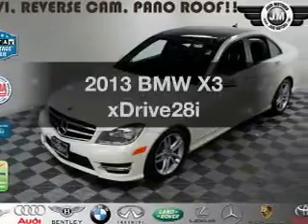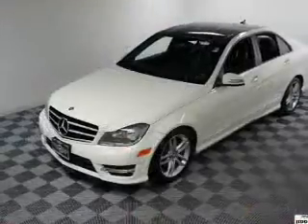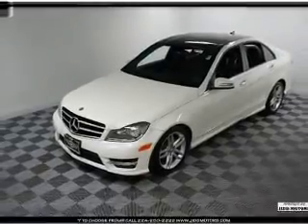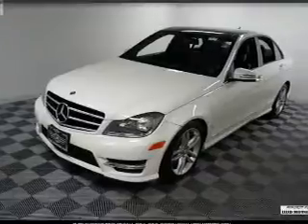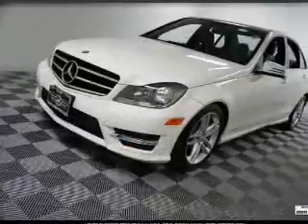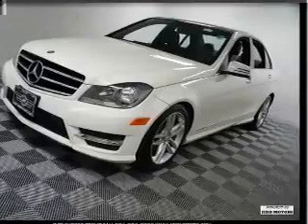2013 BMW X3 - Des Plaines IL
Year: 2013
Make: BMW
Model: X3
Trim: xDrive28i
Engine: 2.0 liter inline 4 cylinder 16 valve
Transmission: 8-Speed Automatic
Color: Black
Mileage: 33282
Address:
855 Rand Rd